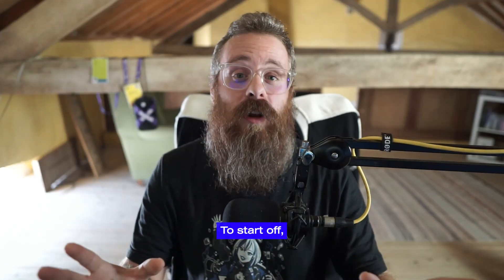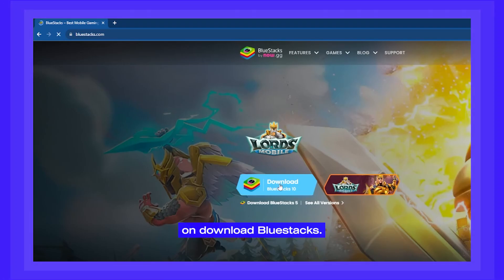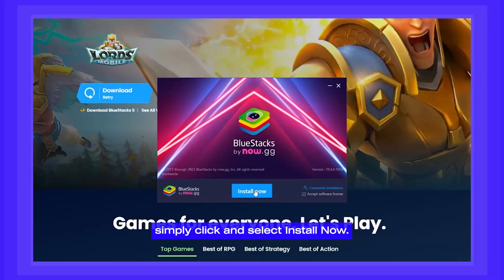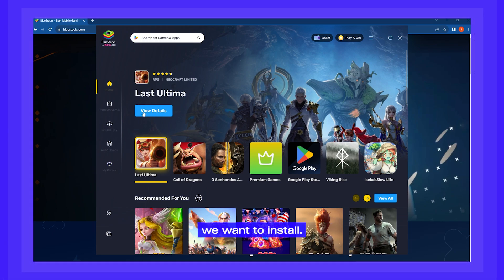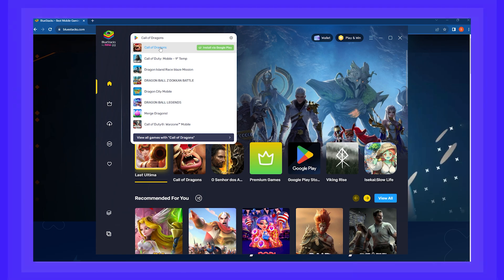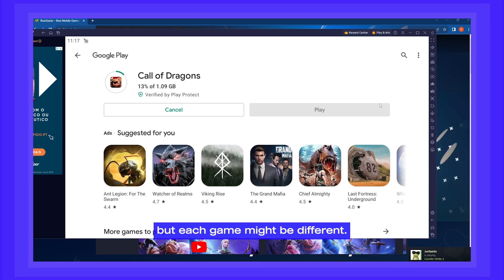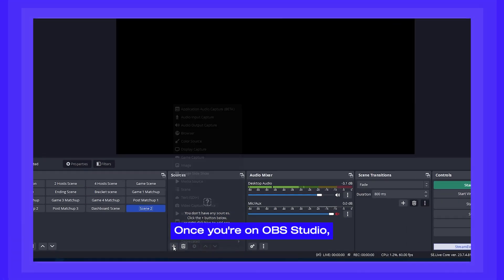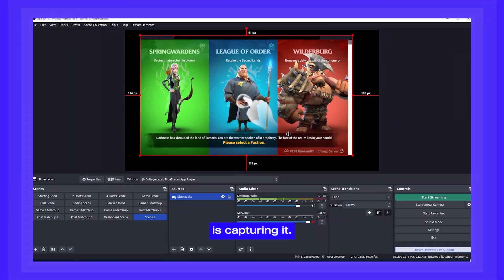HOW TO STREAM MOBILE GAMES TO TWITCH FROM YOUR PC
If you've gotten a StreamElements Sponsorship but didn't know how you could stream mobile games to your audience, we got you covered in this video!